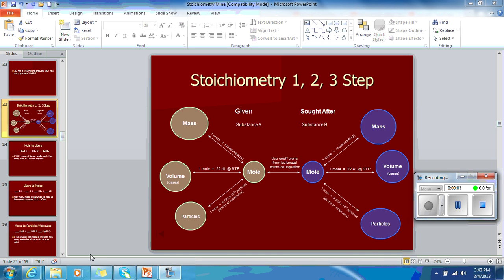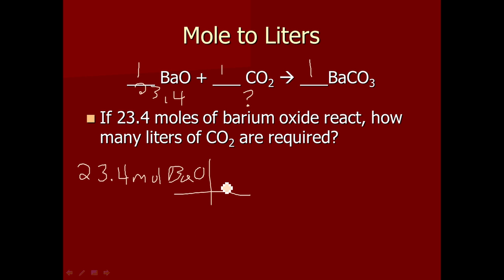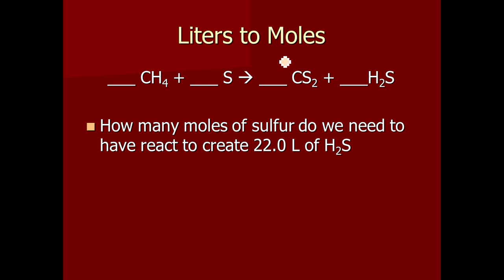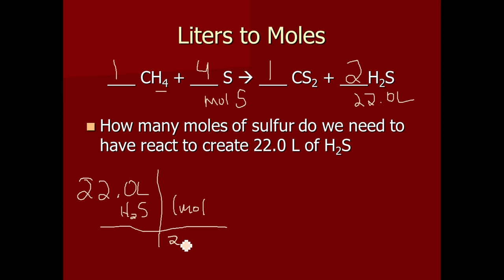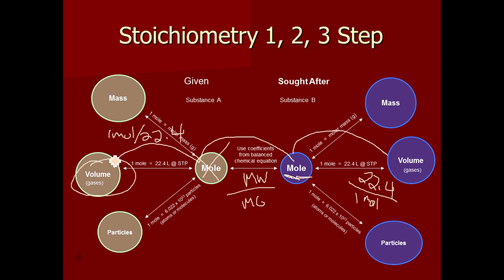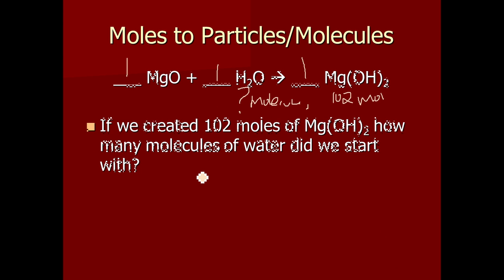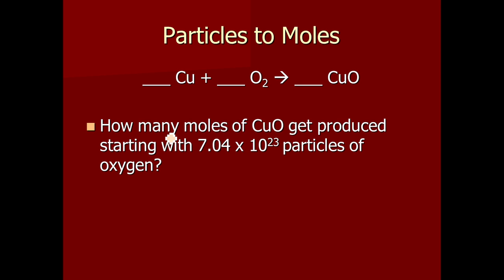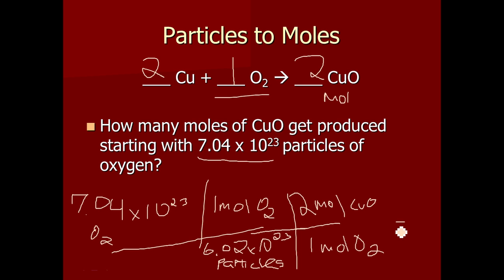Liter and Particle 2 step